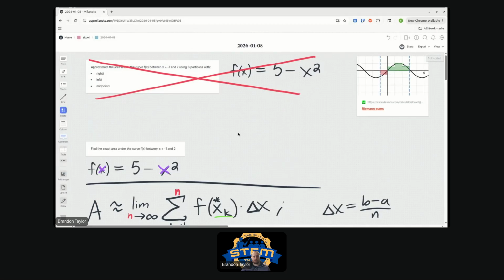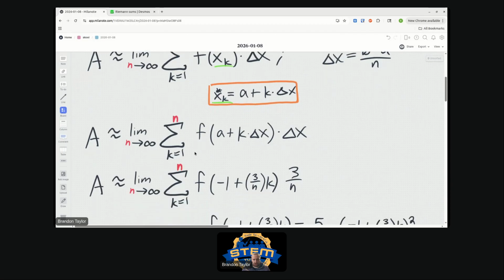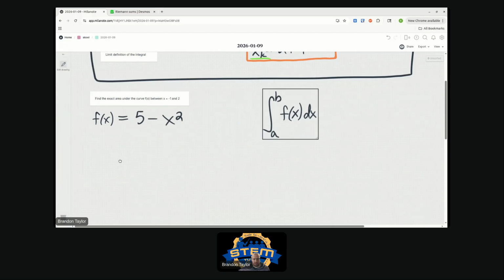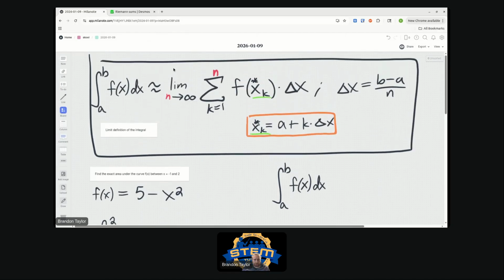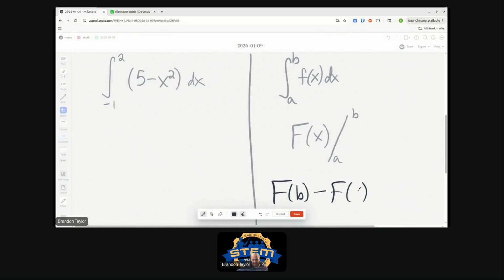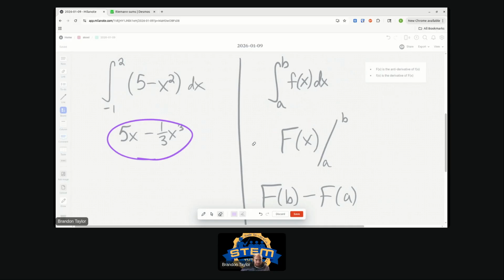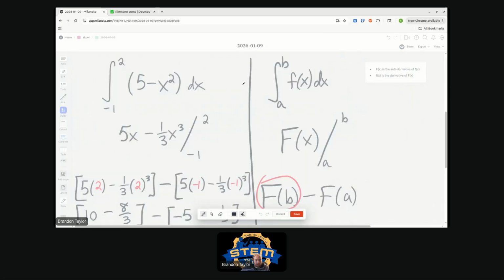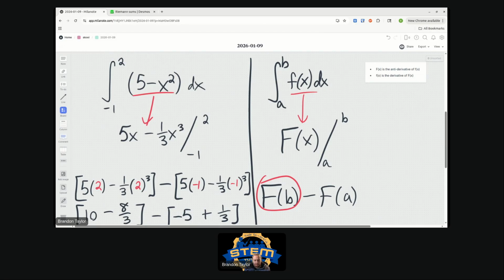AP Calculus Daily live -- 1/9/2026